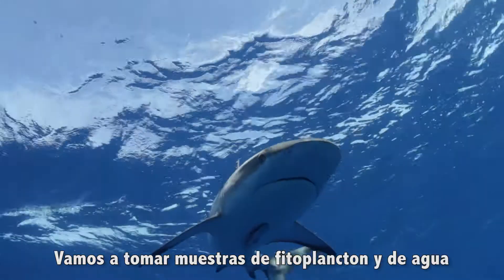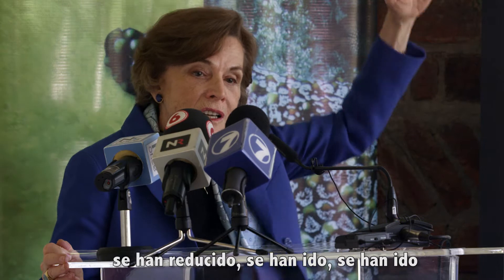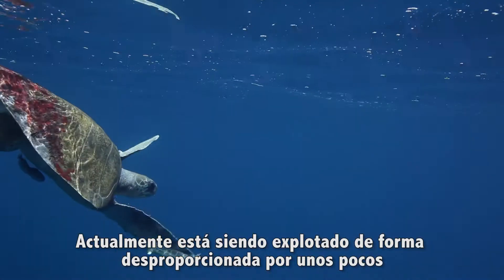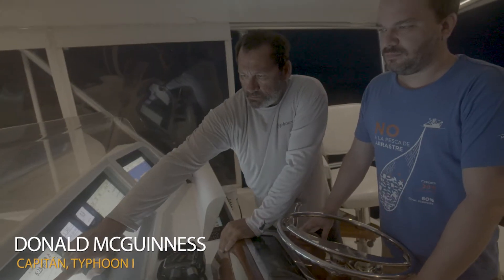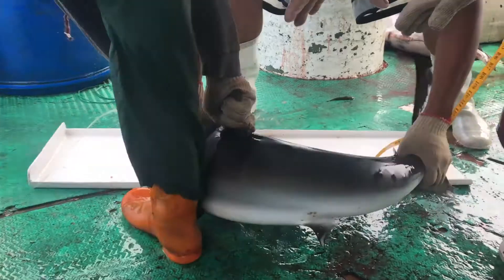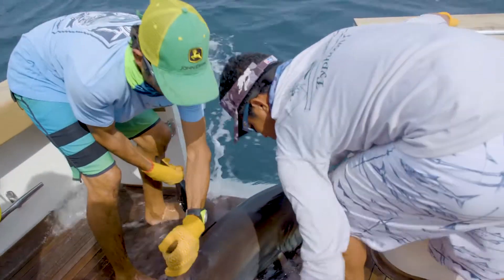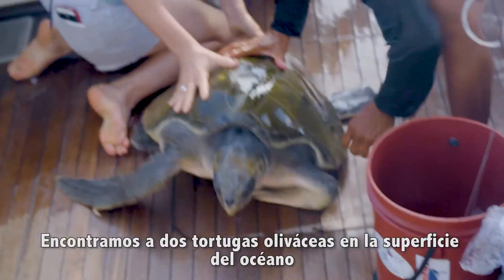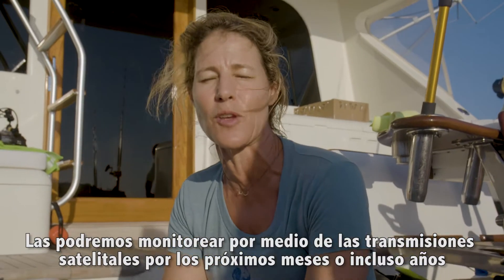Viaje al Domo Térmico de Costa Rica (Subtitulado en Español)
El Domo Térmico de Costa Rica es una extensa región marina en el Pacífico Tropical Oriental, frente a la costa occidental centroamericana. El Domo es de gran relevancia para especies de alto valor para la conservación, como las ballenas azules, tiburones, tortugas y especies pelágicas.